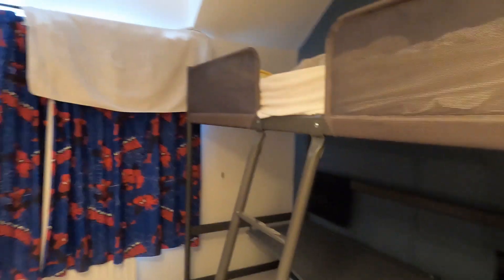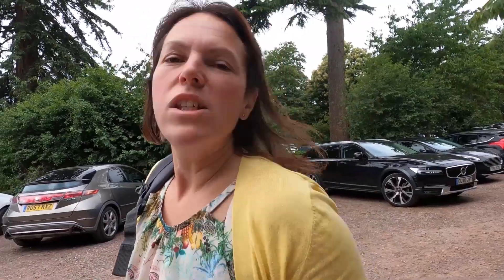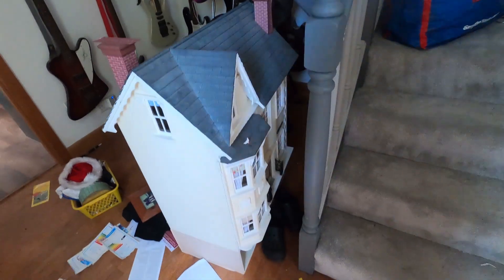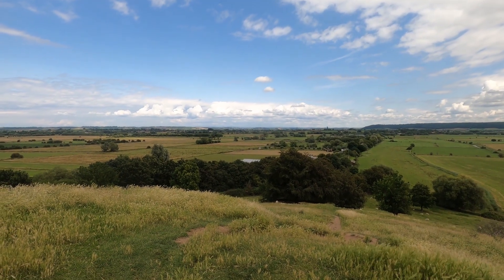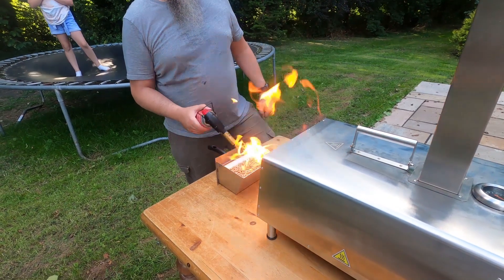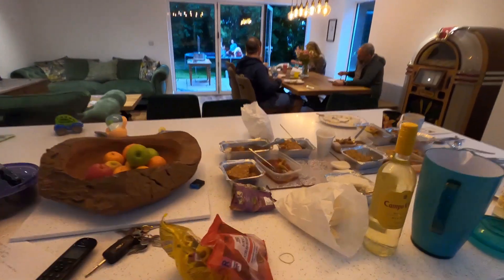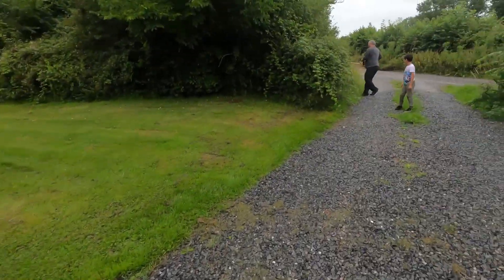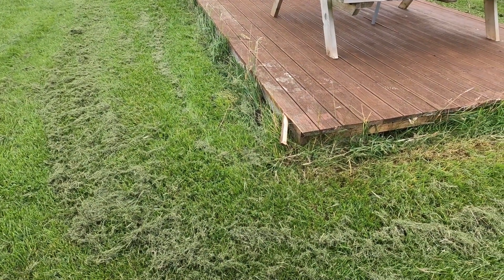Diary of a Glamping Site Owner - Crazy Season Week 3!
The School Summer Holidays mean 1 thing - its CRAZY SEASON here on the glamping site!
We will be vlogging our weeks throughout the summer so you can get an insiders insight as to the day to day running of a glamping site and what it is like to own a glamping business.
We get up to all sorts including, testing our new pizza oven, housekeeping duties and a day out at @HestercombeGardens

We escaped to the country in 2011 from London to live our dream of raising our family in the countryside and running a business from home.
We talk all things glamping and geodesic domes, we visit other glamping sites and help lots of families to do the same thing and realise their glamping dreams!
Get in touch on facebook or instagram  @Tractors & Cream Glamping